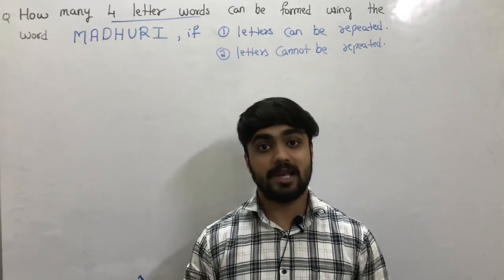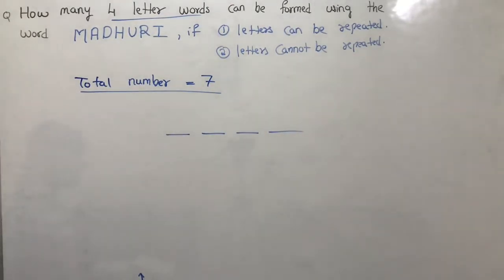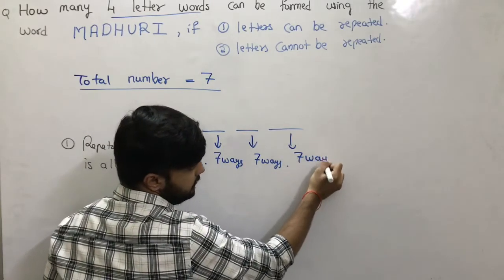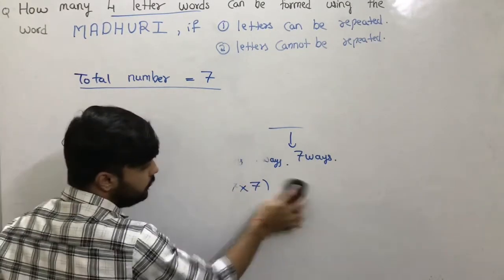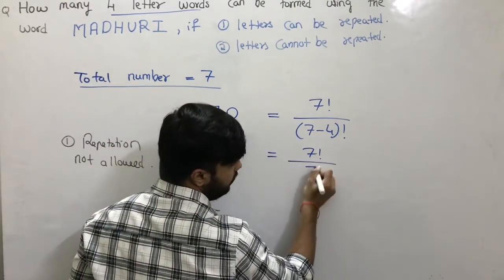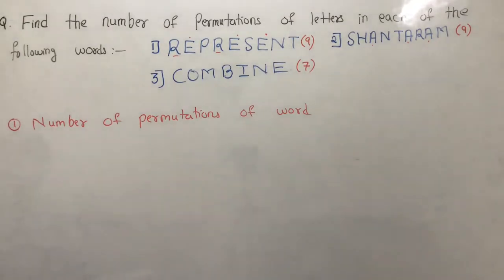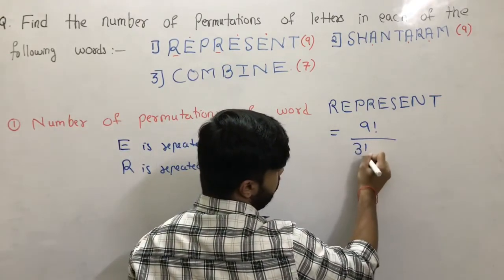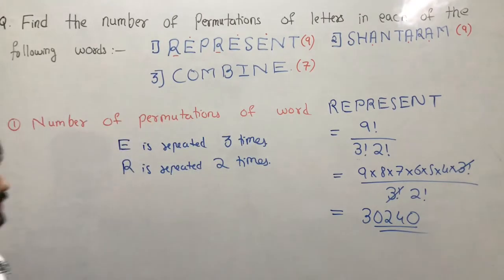Permutations | Numerical and Problems | Part 4 #4